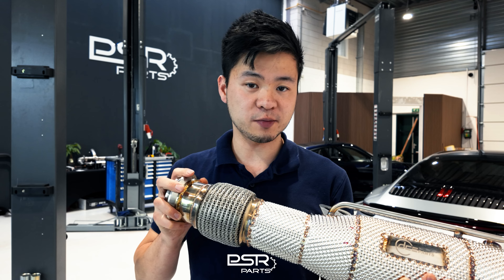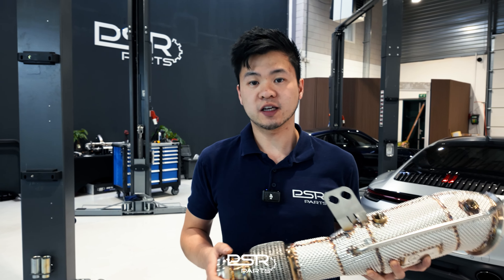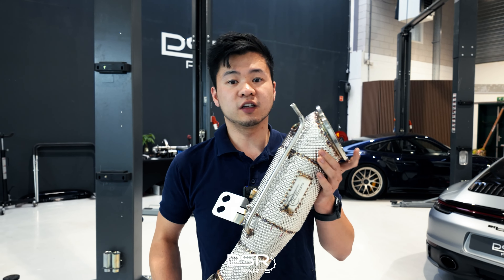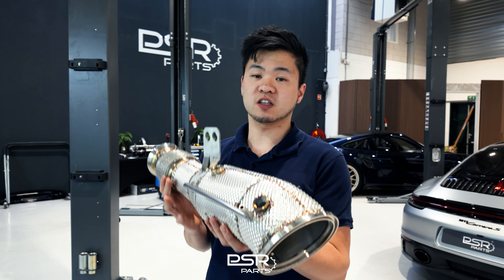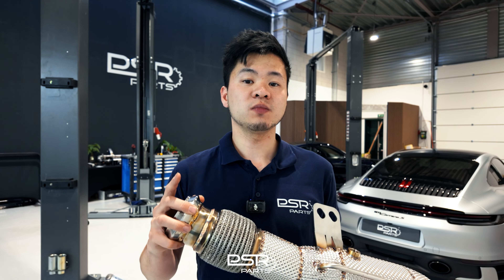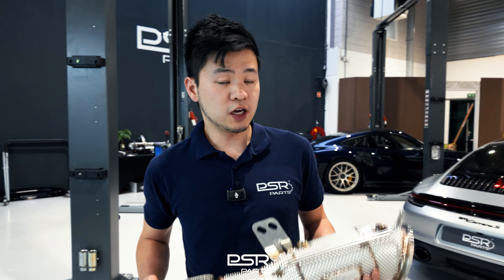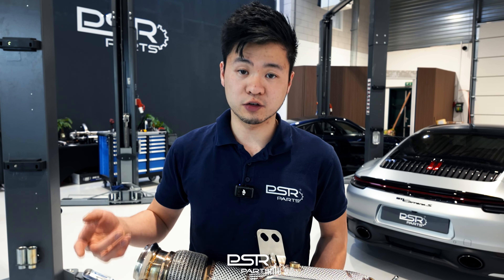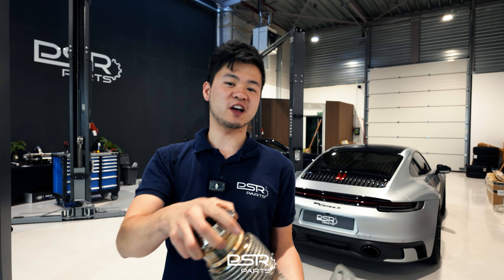Essential Guide: Upgrading Your BMW B48/B58/S55/S58 Downpipe for Tuning - What You Need to Know!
Are you looking to enhance the performance of your car's exhaust system? Upgrading your downpipe could be the answer. A downpipe is a crucial component of your exhaust system that connects the turbocharger to the exhaust system's main pipe. By replacing your stock downpipe with an upgraded one, you can increase horsepower, improve exhaust flow, and boost overall engine performance. In this article, we'll explore the benefits of upgrading your downpipe and provide tips on how to choose the best one for your vehicle.

0:00 Intro
0:24 What Does The Downpipe Do?
0:43 Downpipe & Turbo Charger Explanation
1:22 Downpipe Types
2:15 OPF V-Band or Slip On
3:35 Catalytic Converter Types
3:55 200 Cell Downpipe
4:10 300 and 400 Cell Downpipe & Check Engine Light
5:09 300 and 400 Cell Downpipe Differences to Catless & 200 Cell
5:35 Check Engine Light & Remap / CEL Removal
7:24 Conclusion
7:32 VIN Check
7:54 Outro